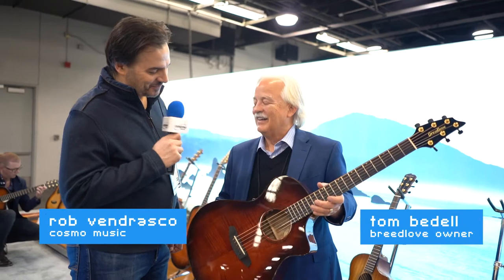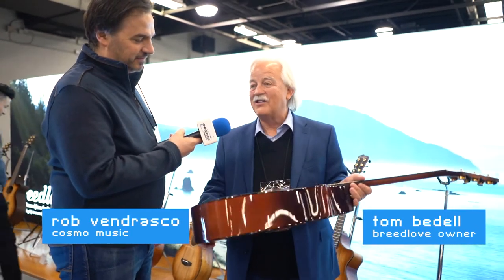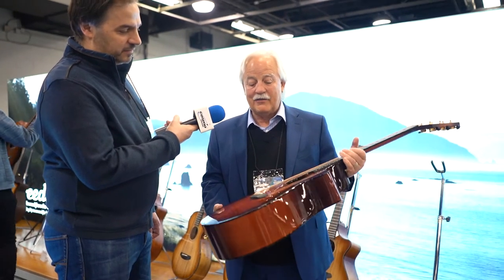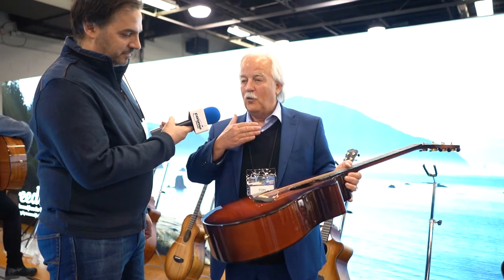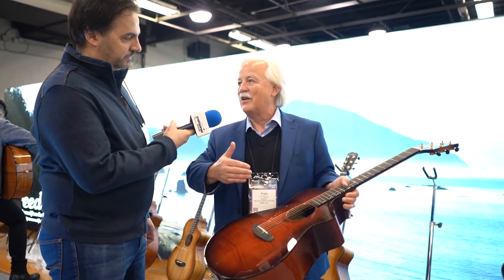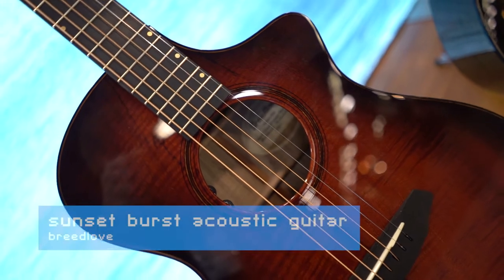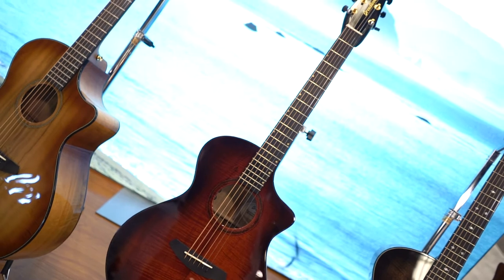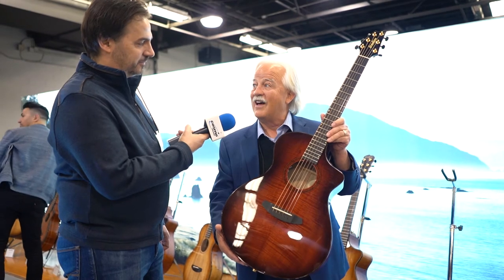Breedlove Sunset Burst Acoustic Guitar - Cosmo Music at NAMM 2020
Tom Bedell, owner of Breedlove, shows us the Sunset Burst acoustic guitar at NAMM 2020.